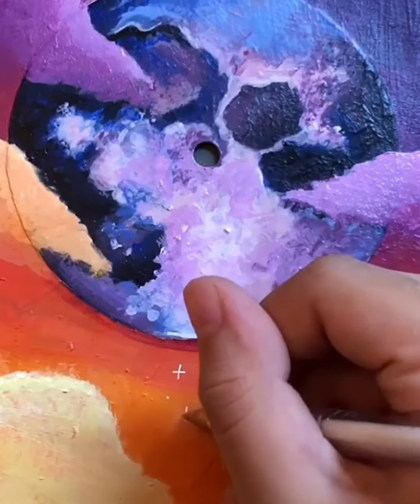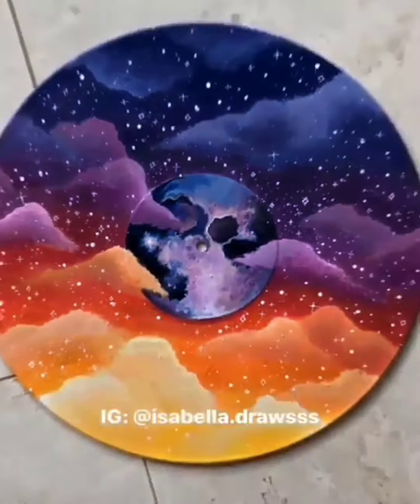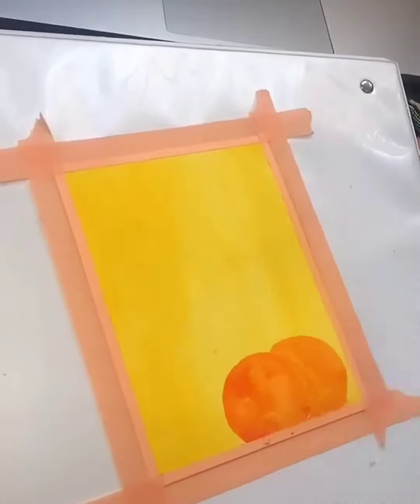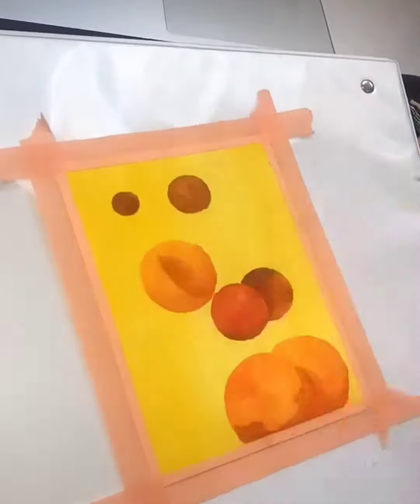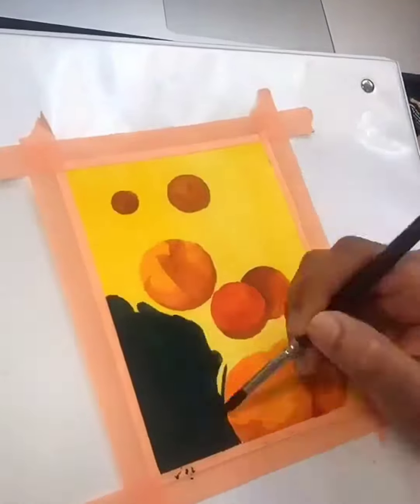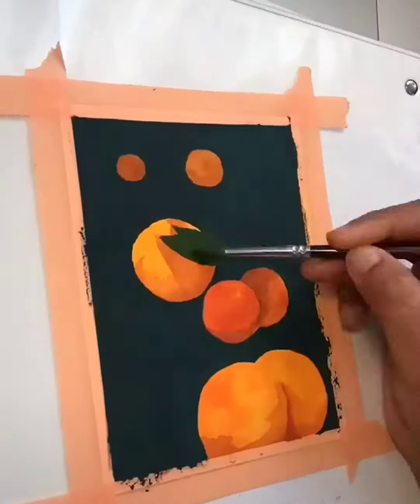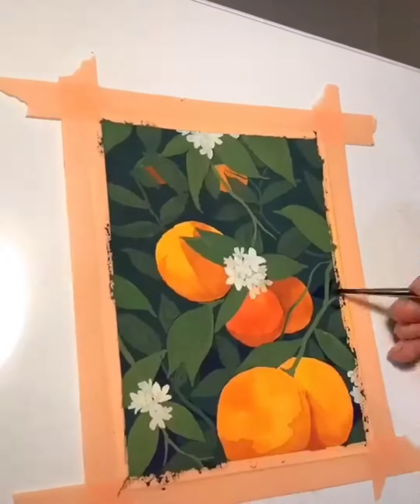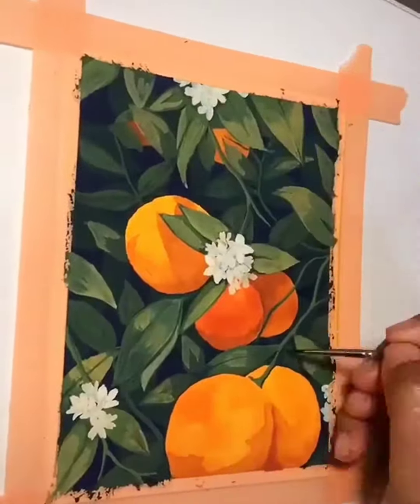Tuval üzerine resim çizimleri 🖌️🌌✨ Lilyart✨